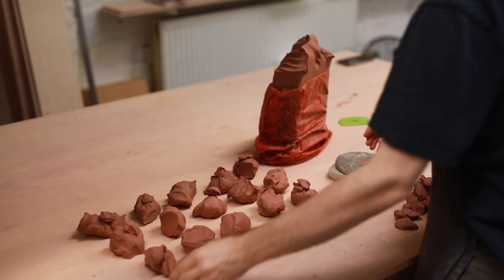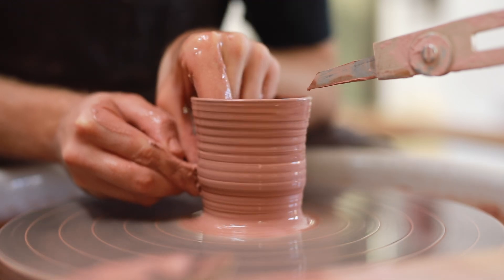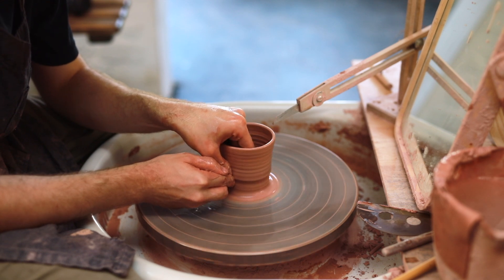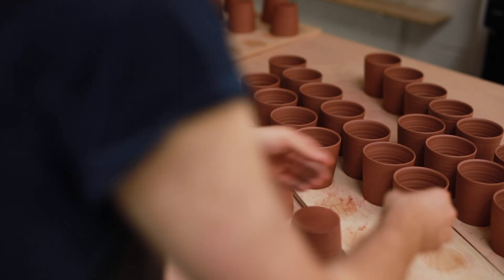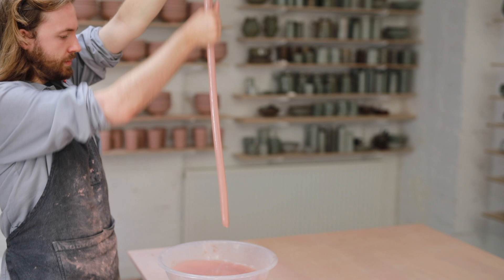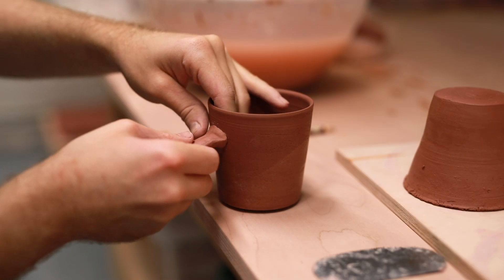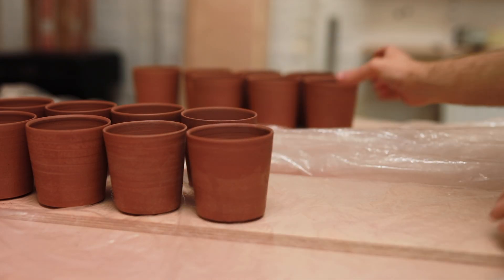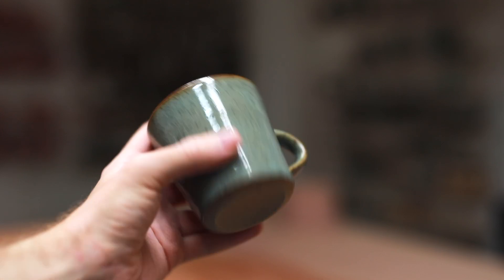Throwing, Trimming and Attaching Handles onto Stoneware Coffee Cups — Narrated Version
Throwing, turning and handling a batch of coffee cups, narrated, for the first time ever. I'll also be uploading the same version of this video but without any commentary for those who want just the sounds from the studio, either way, I really hope you enjoy this and please let me know what you think of the audio and everything. It's my first time ever narrating a video and I can't tell you how long it took me to record all of this.